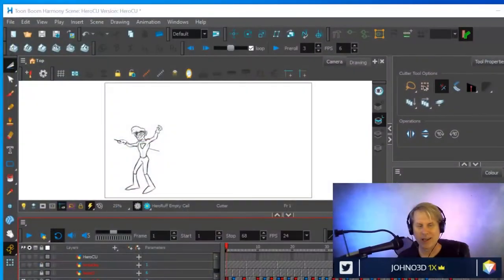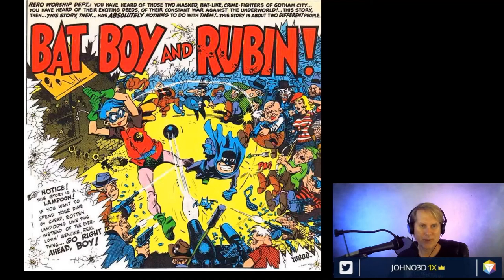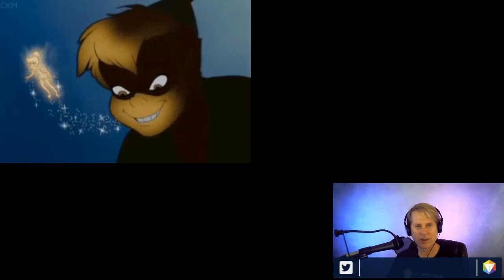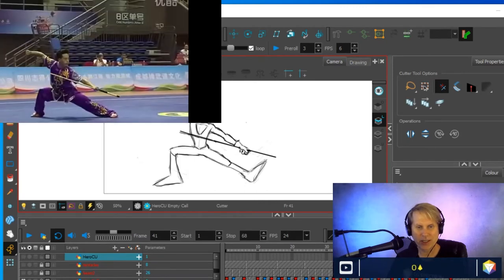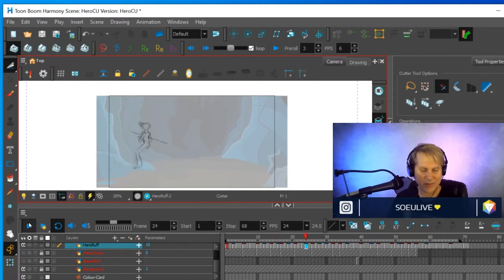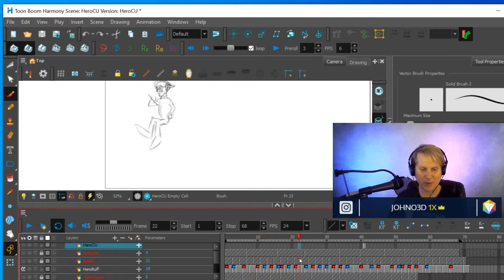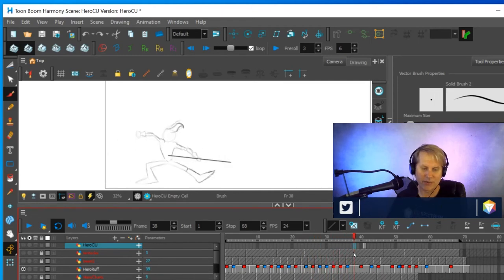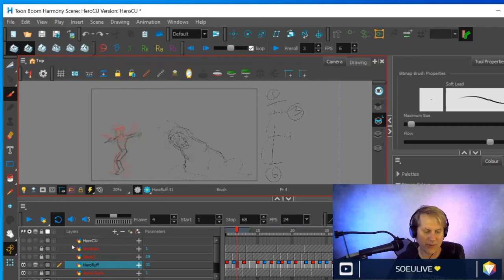CGS Live - 2D Animation 04 - Superhero Fight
Professional animator Scott Claus shows how to use Toon Boom Harmony to animate a superhero sequence.

Meet your mentor: CG Spectrum mentor Scott Claus was a 2D animator at Disney and DreamWorks where he worked on classics like Pocahontas, Hunchback of Notre Dame, Prince of Egypt and Road to El Dorado. He later moved to CG, where as a supervisor, he was part of the team that won an Oscar for best special effects for Life of Pi. He's been in the industry for almost two decades and now teaches animation for beginner and advanced students at CG Spectrum.

Have Scott as your mentor!

From introduction short courses to full industry diploma courses, CG Spectrum offers specialized career training in Animation, VFX, Digital Painting, and Game Design. CG Spectrum is a certified school through The Rookies, and ranked 2nd online art school by The Rookies, and top 5 animation school through Creative Bloq. Courses are 100% online and students are personally mentored by industry professionals who have worked at major studios on blockbuster films and best-selling games.